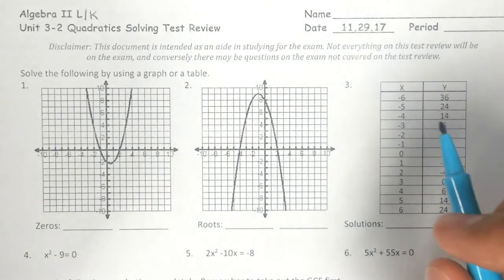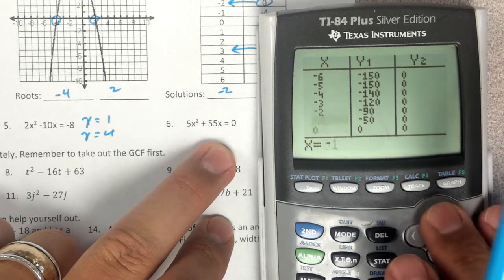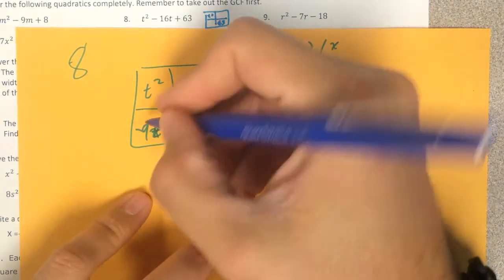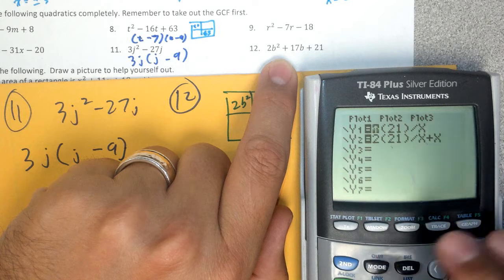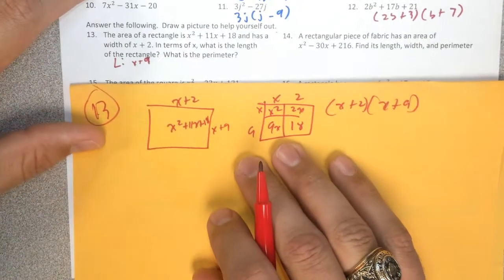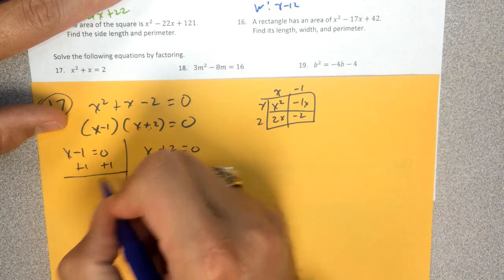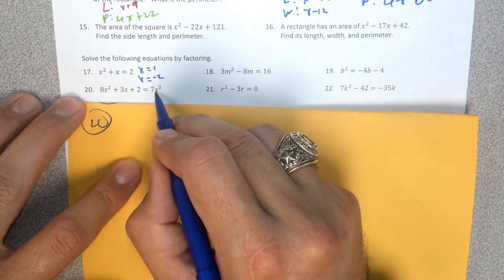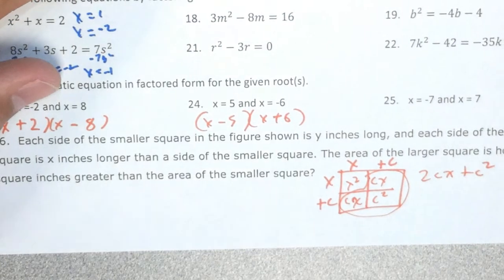Quad2 Test Review